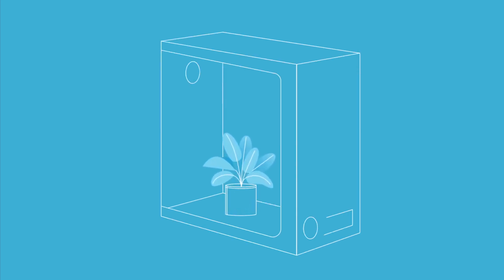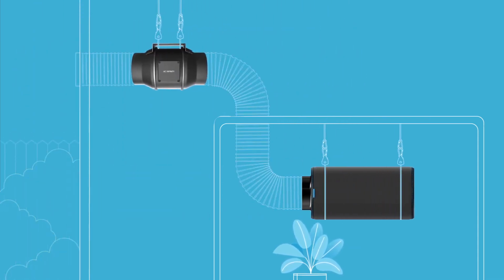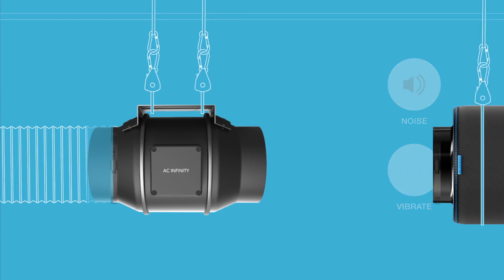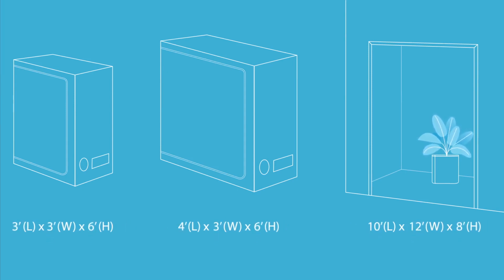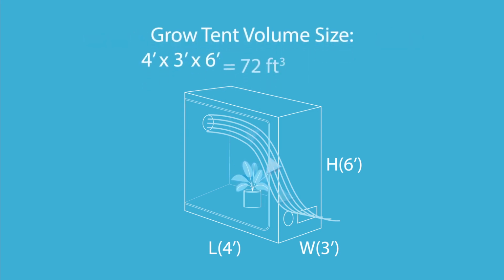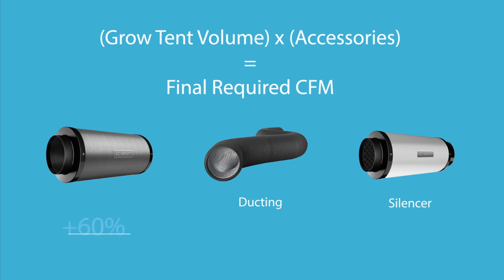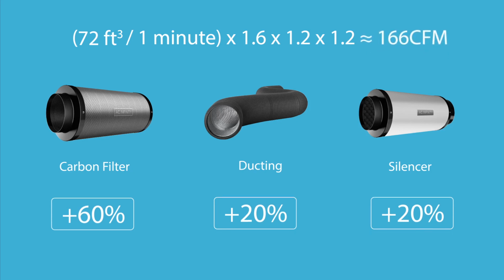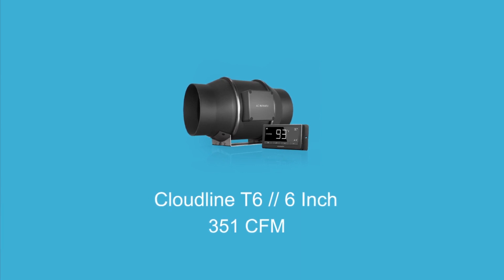Best Choice 2020: AC Infinity CLOUDLINE T6, Quiet 6” Inline Duct Fan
LINK on Amazon.com

Ventilation is a vital factor in your plant growth. By supplying fresh air from outside your grow space, you provide CO2 for your plants, driving their photosynthesis. At the same time expelling the air inside will keep temperature and moisture build-up under control, preventing mold and mildew from forming on your plants’ leaves, inhibiting growth. Refreshing the air inside has the added benefit of removing strong odors. The following guide will show you what you need to know about setting up your ventilation system.

To find out more read our online guide: